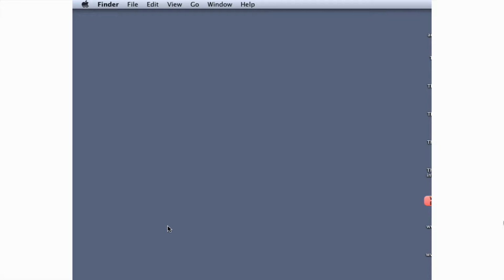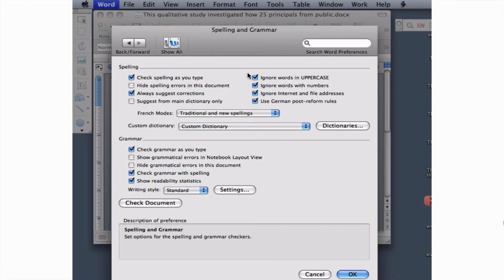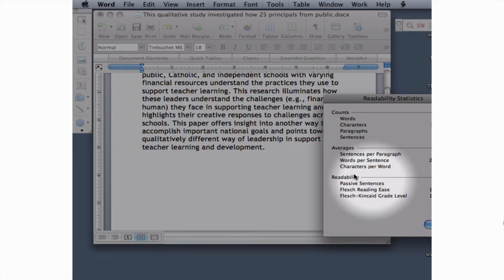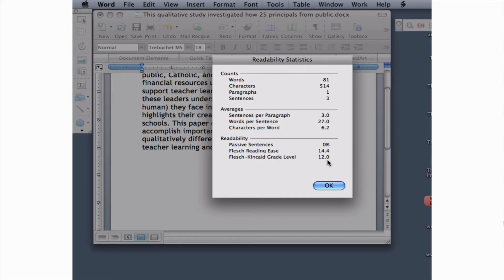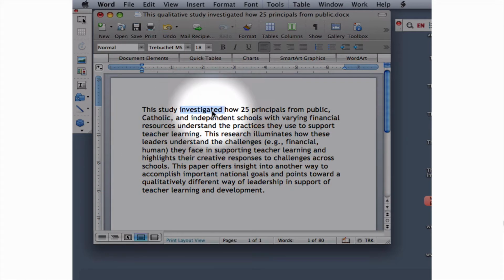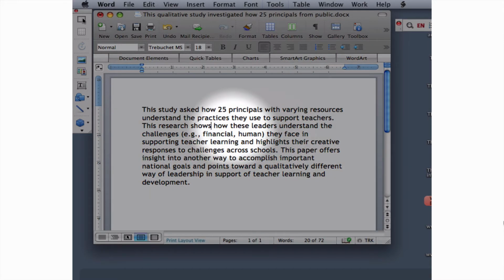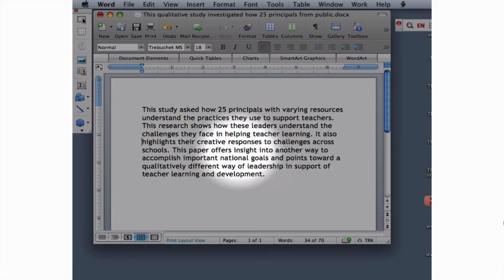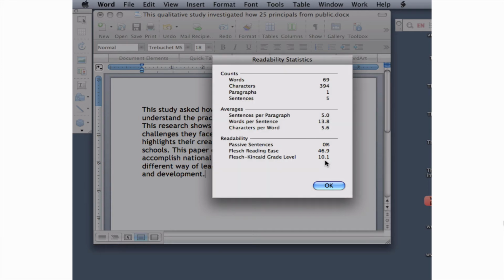Making IRB Consents Readable Using Readability Stats in Microsoft Word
This video shows you how to set preferences so that Microsoft Word can give you readability statistics, which is particularly helpful when trying to make IRB consent forms appropriately readable.  It also provides tips for how to lower the grade level on writing that isn’t at the right level.
By Marcus Weaver-Hightower.